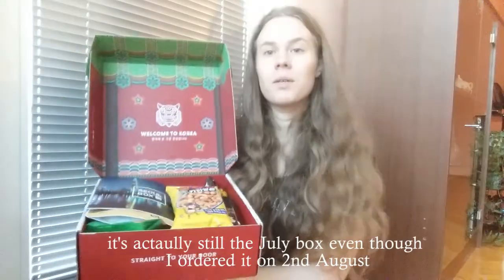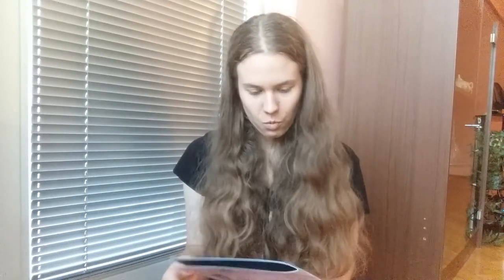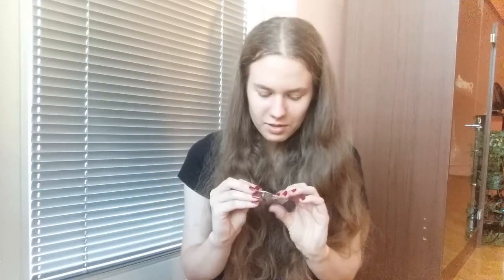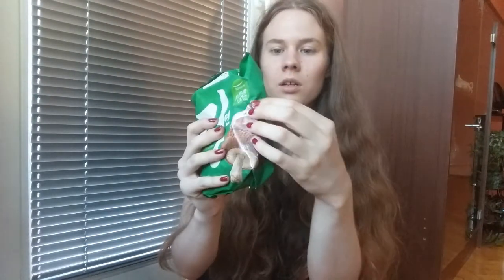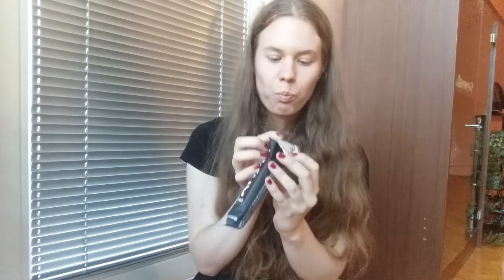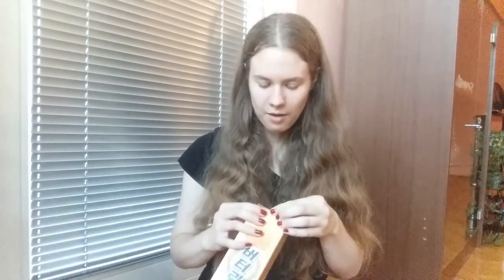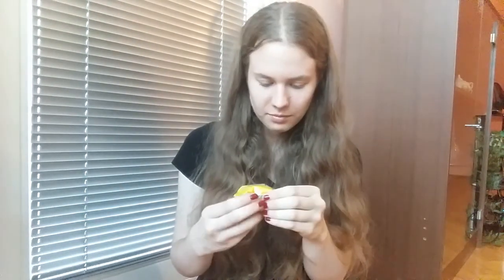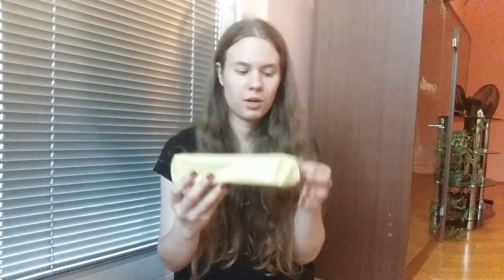Trying Korean Snacks from SeoulBox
On this day of random, I ordered a subscription box of Korean snacks and filmed myself tasting them so you get to experience them with me!

SeoulBox is a true immersive experience into Korean culture. Compared to its competitors, the box provides the widest variety of Korean snacks. SeoulBox is packed with genuine goodies which every K-lovers wished they could get at least once in their lifetime. It is also the only snack box that gives quirky and original tasting tips on how Koreans enjoy the snacks in their unique ways.